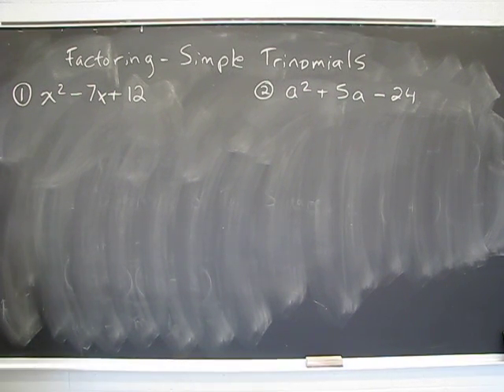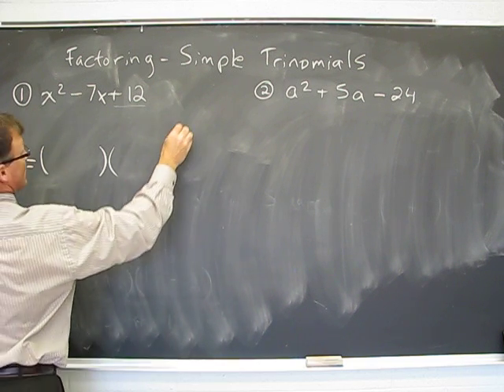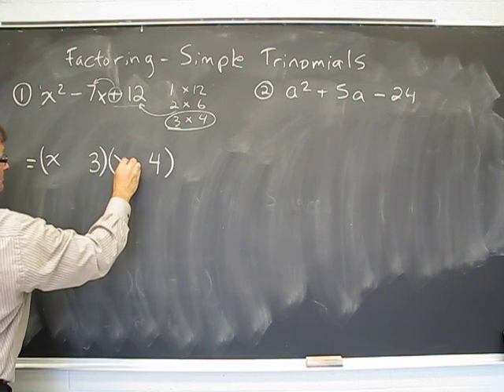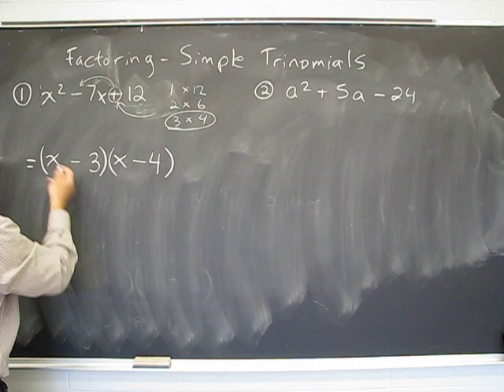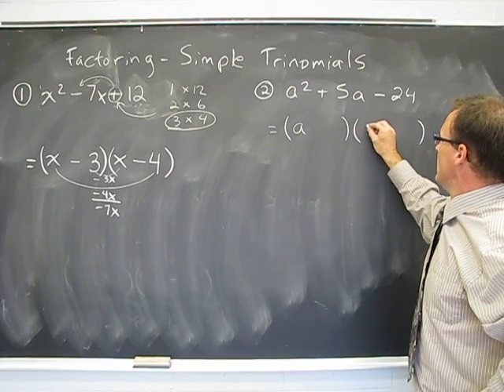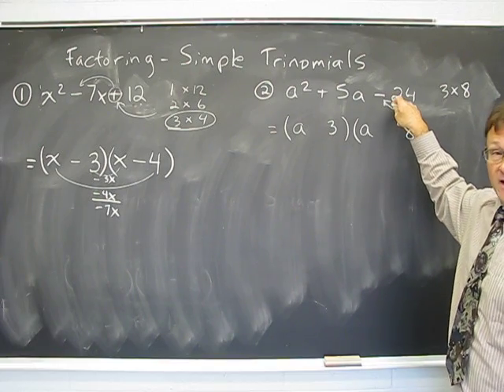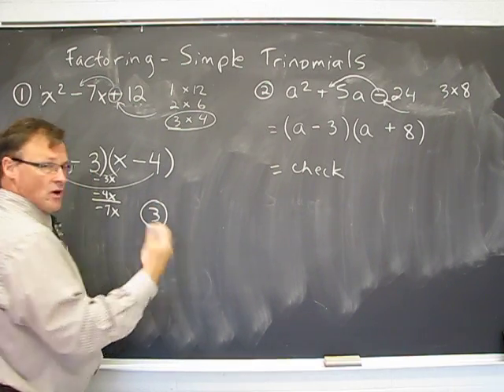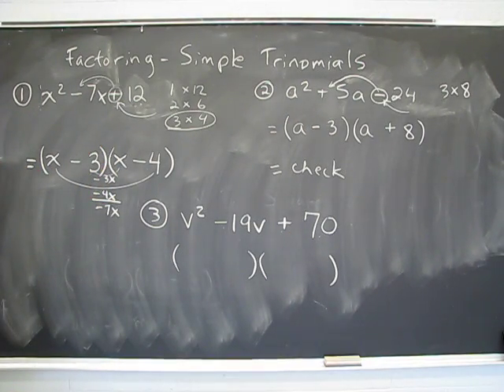Factoring 2 - Simple Trinomials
Factoring Simple Trinomials (leading term has a coefficient of 1).  Look at the factors of the last term whose sum or difference gives the middle term.